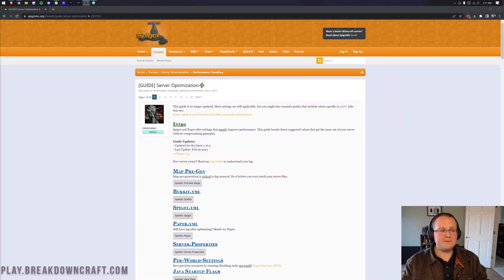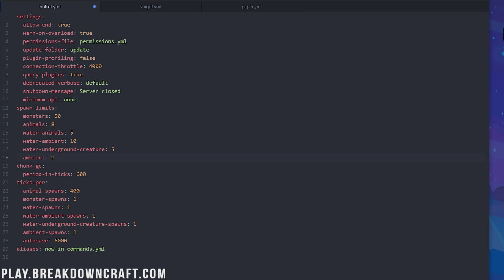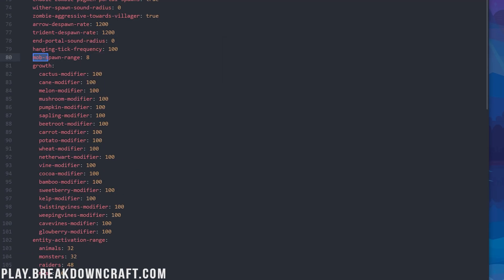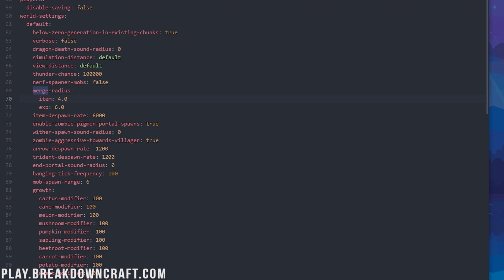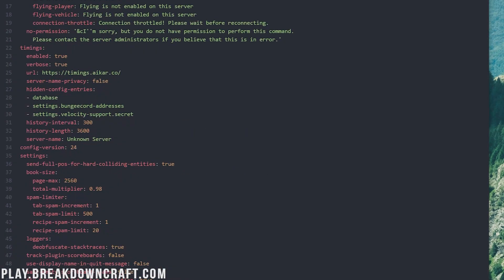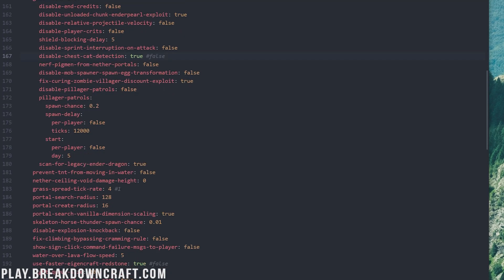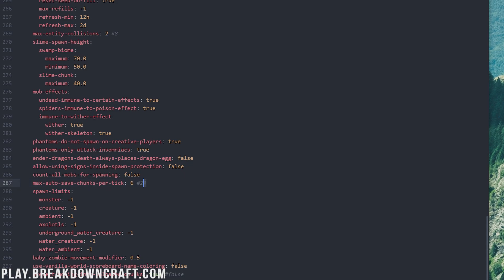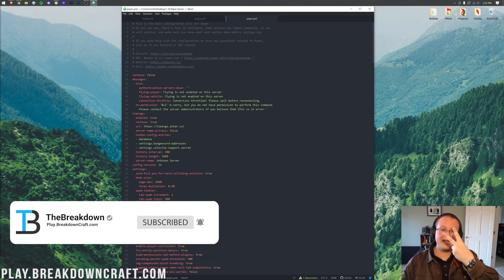How To Configure Your Paper, Spigot, and Bukkit Server Files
If you want to know how to configure your Minecraft server files, this is the video for you. We show you how to setup your Paper, Spigot, and Bukkit server files in order to reduce lag and improve your Minecraft servers performance. This video shows you all of the most important settings for your Minecraft Paper server and how what to set them too in order to stop lag!

The easiest way to setup a secure, easy to manage, and fun Minecraft server for you and your friends is with Apex Minecraft Hosting!

About this video: In this video, we show you how to reduce lag on your Minecraft server using the Minecraft sever files. Specifically, we show you how to setup the Bukkit, Spigot, and Paper files on your server in order to increase performance, stop lag, and overall get the best experience possible out of your Minecraft server. This is one of the easiest way to stop lag on a Minecraft server as it is as simple as changing a few settings and restarting your server. Thus, without anymore delay, here is how to configure your Minecraft server files.

First up, let’s look at how to configure the Bukkit server files. Here, you want to change spawn-limits, which will lower the amount of mobs that spawn, chunk period ticks, which will make less chunks tick, and increase the ticker per mob spawns setting in order to make mobs spawn less frequently dropping lag. That is all you need to do to setup your Bukkit server files.

Next, we can go over how to configure your Spigot server files. For your Spigot file, you will need to change the max tick time, mob spawn range, entity activation range, tick inactive villagers, the merge radius, nerf-spawner-mobs, item-despawn-rate, and the arrow-despawn-rate. Changing all of these settings will help increase performance on your Minecraft server.

When it comes to how to configure your Paper server files in order to stop lag on your Minecraft server, there are tons of different settings to change. So many in fact that we can’t really outline them in the description of this video without it being seven miles long. Some of the most important settings for stopping lag on your Minecraft server with your Paper server files is the mob spawner tick rate, optimize explosion, despawn ranges, using eigencraft redstone, and ticking armor stands. All of the Paper settings outlined in the video are important, but these are some of the most important and will help a ton with stopping lag on your Minecraft server.

Once you have made the changes outlined in the video, you will be able to restart your server. This will make the changes activate, and in a lot of cases, you will start getting better performance out of your Minecraft server right away.

At this point though, you now know how to configure your Paper, Spigot, and Bukkit server files on your Minecraft server in order increase performance and stop lag. We will try to help you out. Thank you very, very much in advance!